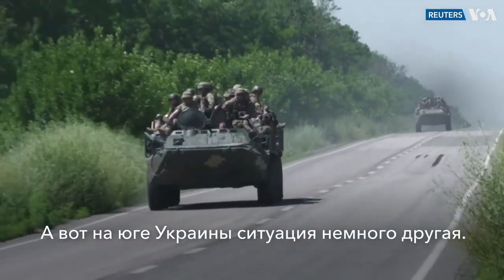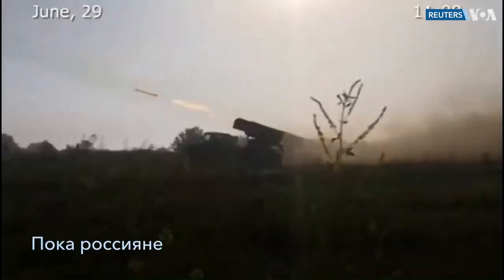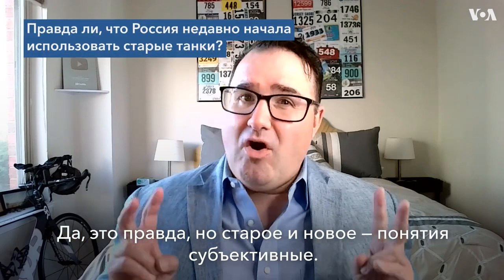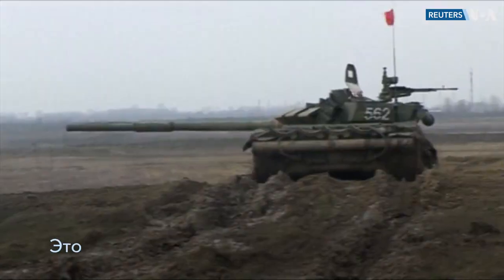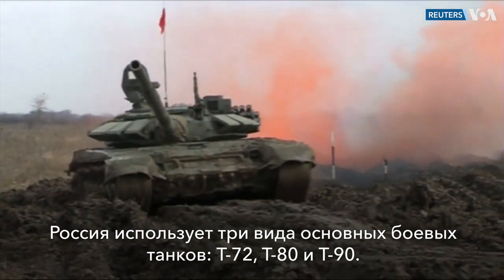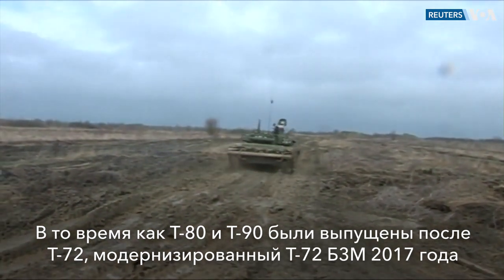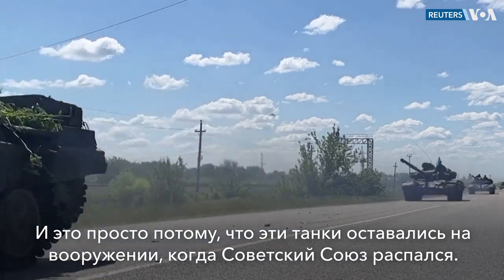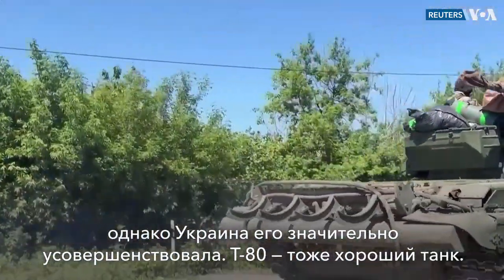What is the role of tanks in Russia's war in Ukraine?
Open-source intelligence analyst @RyanMcBethProgramming is explaining the role of tanks in the war.
This video was made for the Russian service of Voice of America and has Russian subtitles.